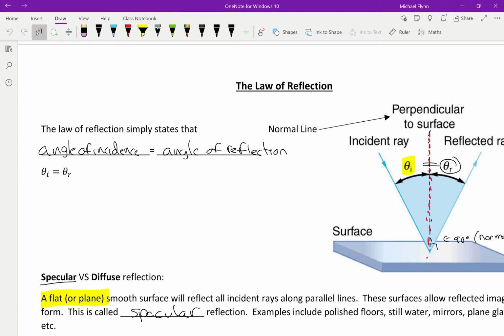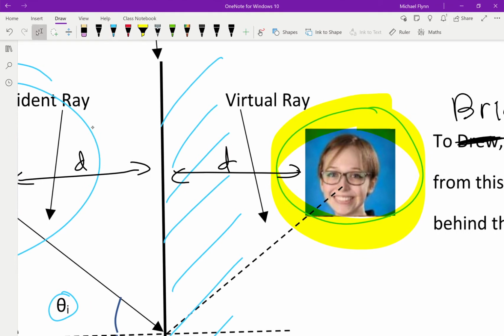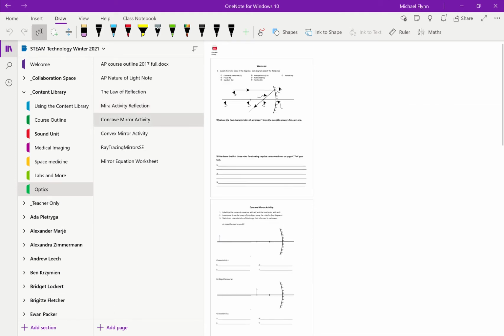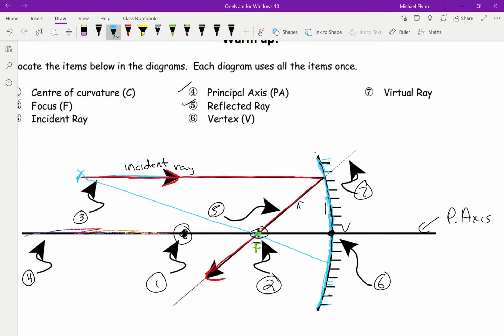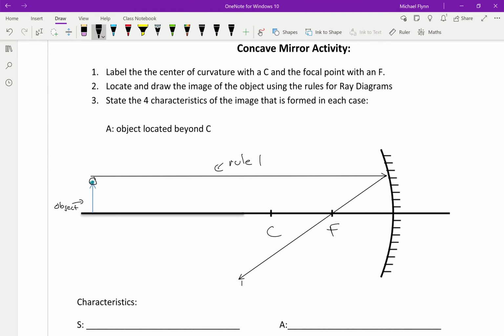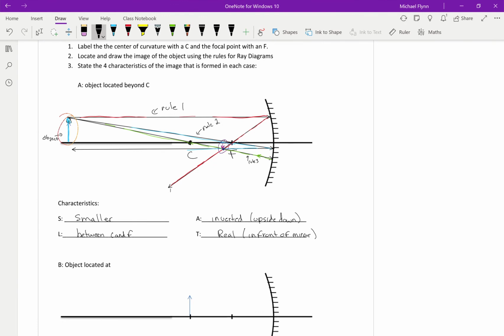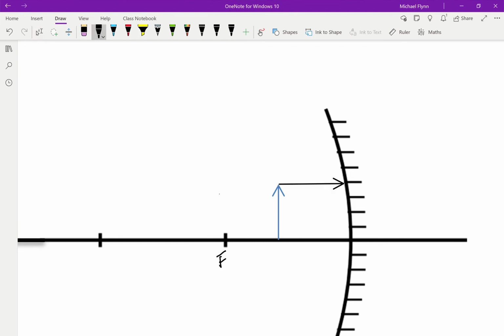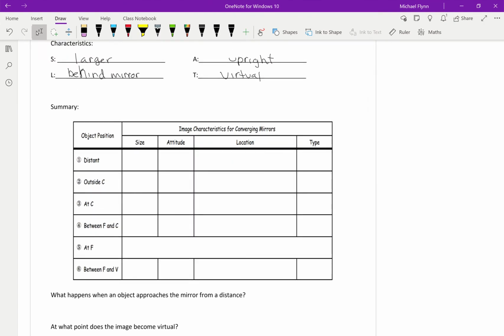9Steam Reflection And Curved Mirrors 1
Reflection and mirrors.  Something to reflect on.